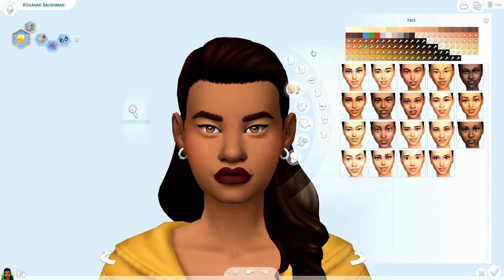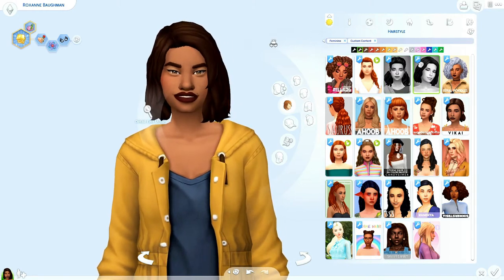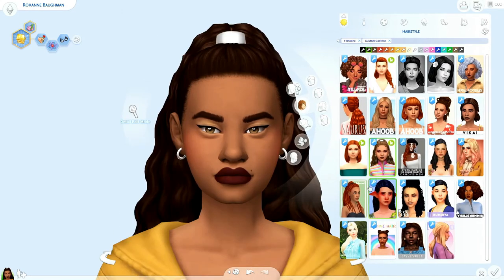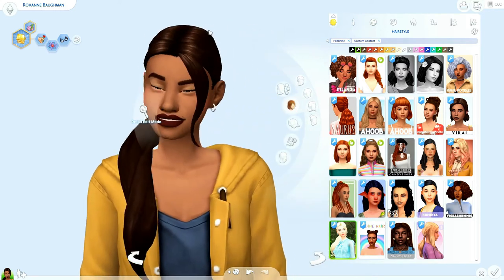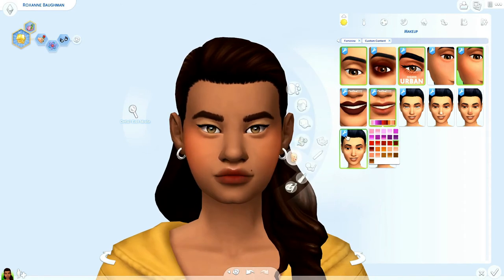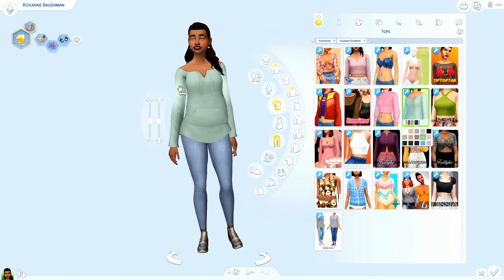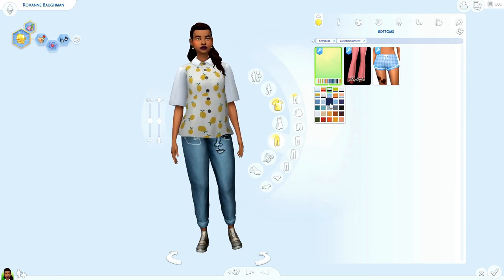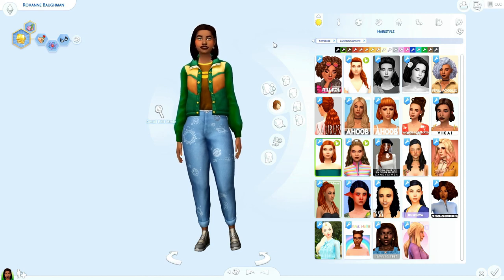👗💅🏼 NEW HAIRS, CLOTHING, & MORE! | The Sims 4 Maxis Match CC Haul (+Links)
Grab your iced coffee and get ready, because you'll definitely have the energy to download all this CC! In this Sims 4 CC haul you'll find a bunch of hairs, clothing, accessories, and more for your female sims! Some are old, some are new, so you'll get to find out what awesome pieces of CC you missed. :-)

✨NEW VIDEOS EVERY: Monday, Wednesday, Friday, & Saturday!✨

SOCIALS ~